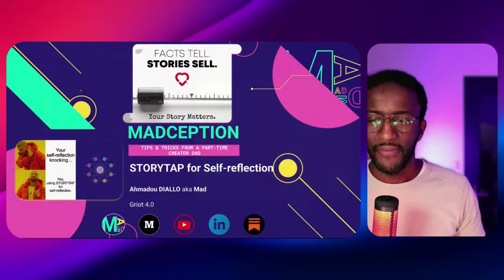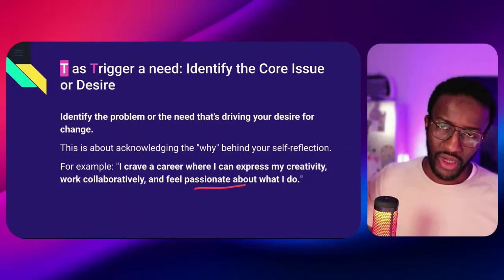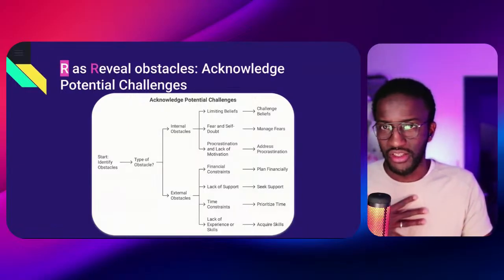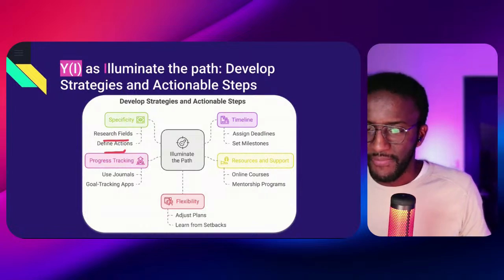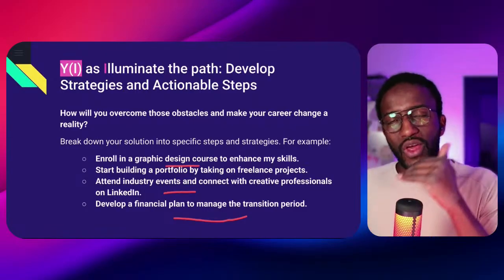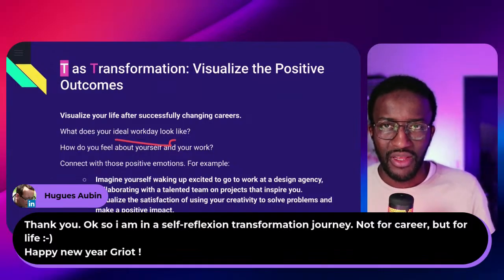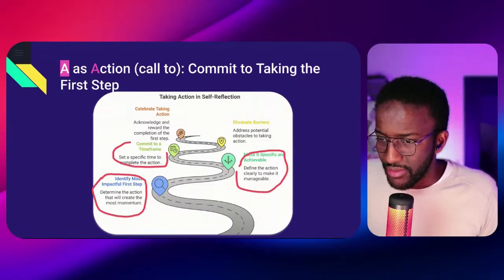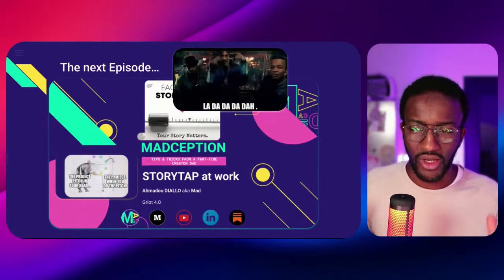STORYTAP Reveals The Secret to Achieving Your Goals Fast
Are you feeling stuck or unfulfilled? Ready to unlock your true potential?

This video will guide you through the STORYTAP self-reflection framework, helping you gain clarity, overcome obstacles, and achieve your personal and professional goals. Learn how to identify your core values, envision your ideal future, and create an actionable plan for success.
Don't wait for change - create it!

Watch now and start your journey toward a more fulfilling life.

Chapters
00:00 Introduction to Storytap and Self-Reflection
03:05 Setting the Stage for Self-Reflection
08:41 Identifying Core Issues and Desires
11:53 Offering Solutions and Generating Ideas
17:30 Acknowledging Obstacles and Challenges
25:09 Illuminating the Path Forward
29:27 Navigating Life's Obstacles with Flexibility
34:41 The Importance of Transformation in Storytelling
39:59 Visualizing Success and Emotions
45:49 Taking Action: The Call to Action
52:57 Reflecting on Transformation and Impact